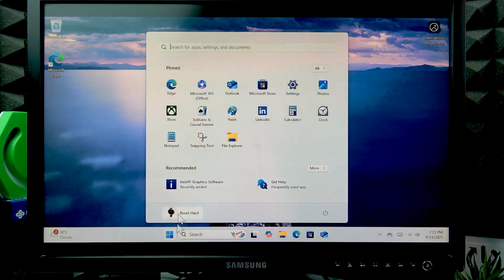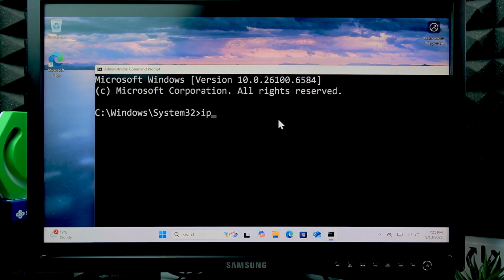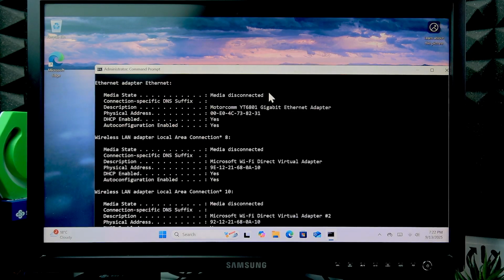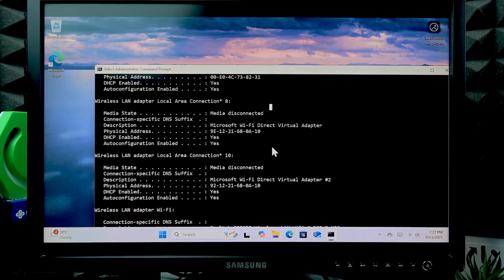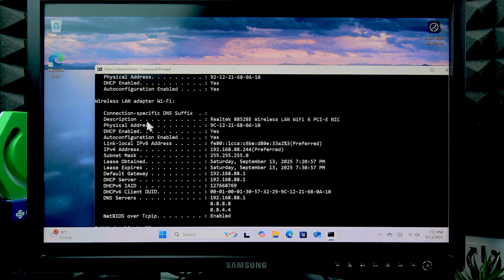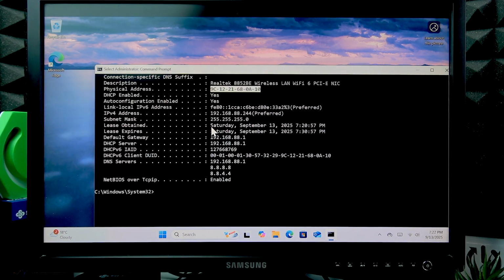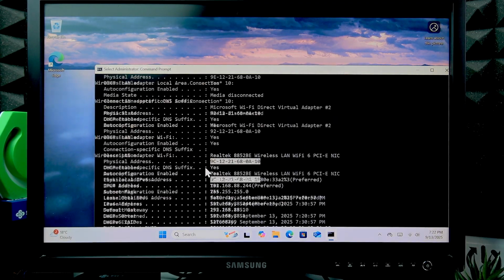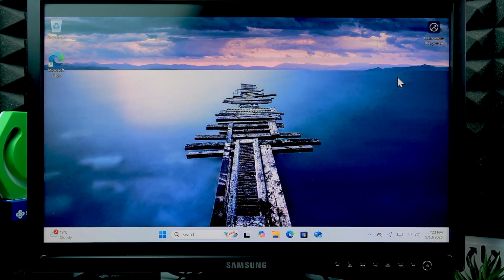Soyo M4 Pro Mini – How to Check MAC Address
If you need to find the MAC address on your Soyo M4 Pro Mini PC, this video will show you exactly where to look. We walk you through the steps to check the currently active MAC address using the command prompt, so you can easily identify the physical address of your network adapter. Whether you want to check your Wi-Fi MAC address or see all network adapters on your Soyo M4 Pro Mini, this guide makes the process simple and clear. Learn how to use CMD, understand the output, and locate the MAC address for your device quickly.

How to check MAC address on Soyo M4 Pro Mini PC?
How to find the physical address of network adapters on Soyo M4 Pro Mini?
Where is the Wi-Fi MAC address on Soyo M4 Pro Mini?

0:00 Introduction
0:05 Open Start Menu and Search for CMD
0:15 Run Command Prompt as Administrator
0:25 Enter ipconfig /all Command
0:35 View Network Adapters and MAC Addresses
0:55 Identify Active Adapter and MAC Address
1:20 Bluetooth MAC Address Note
1:38 Summary and Outro